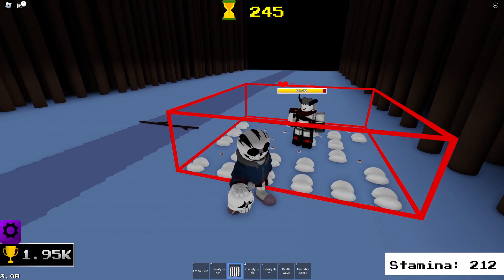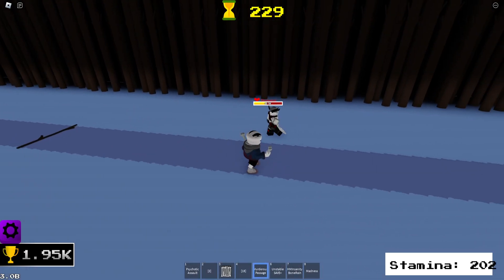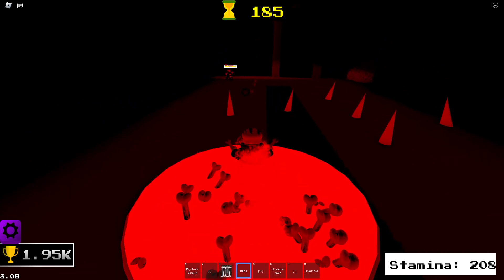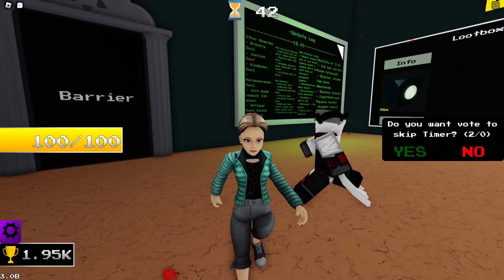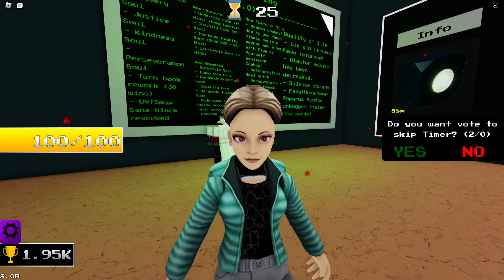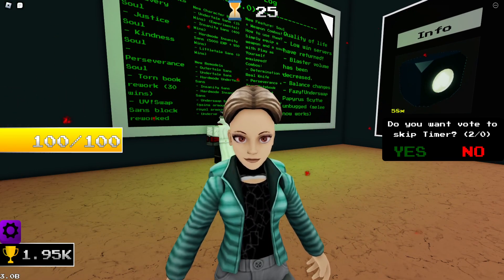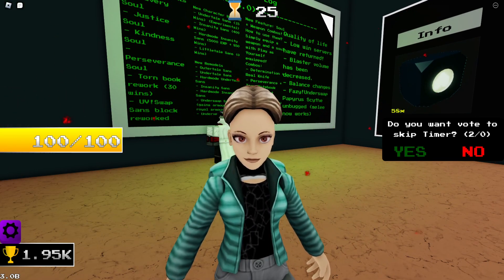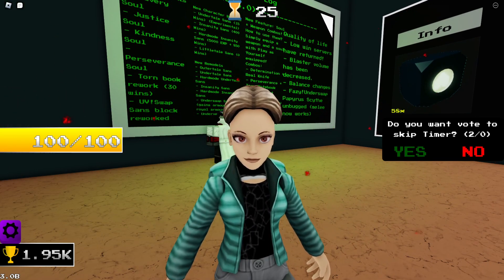(All New Reworks) - New Undertale Last Corridor Update